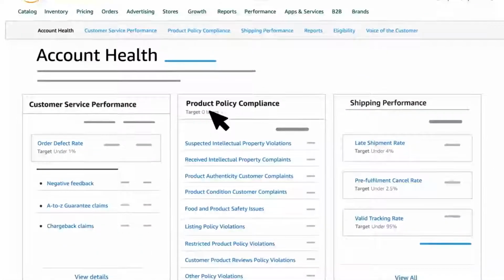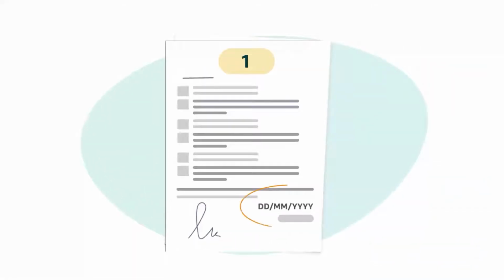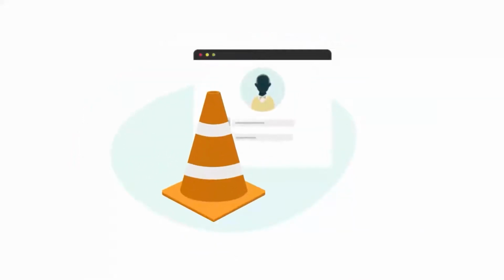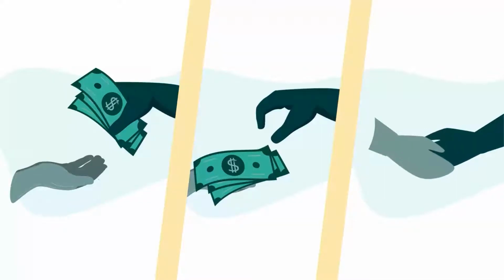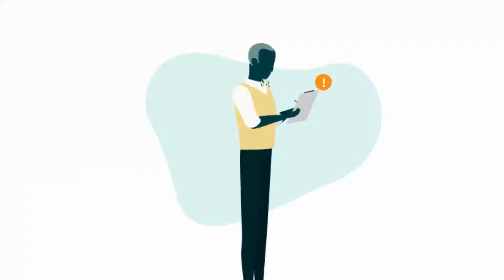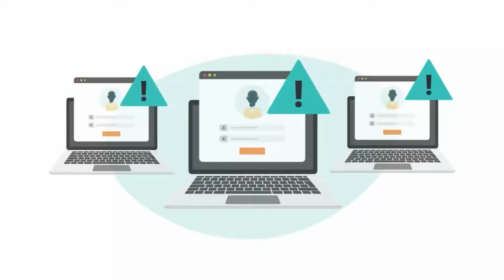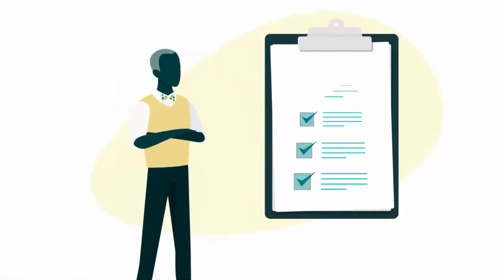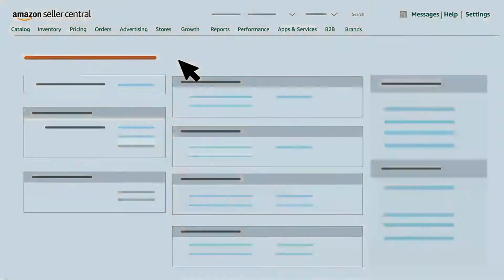Addressing Multiple Account Policy Violations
"Recognize Amazon's policies regarding multiple accounts and when the company takes action against sellers who breach them.

Have a selling account?